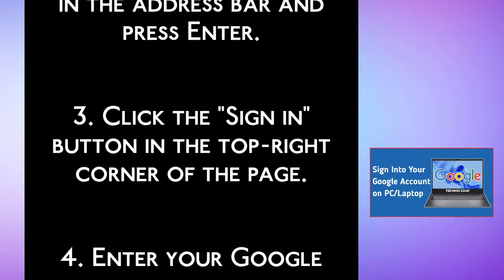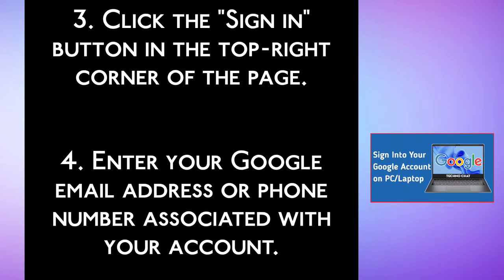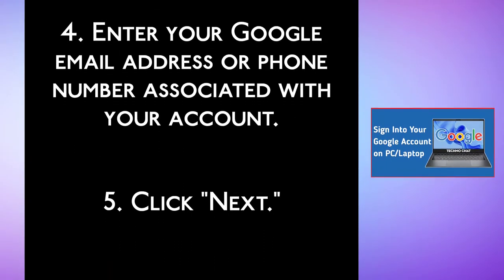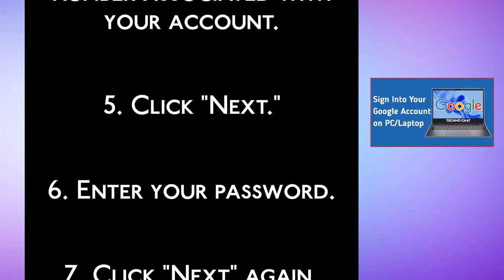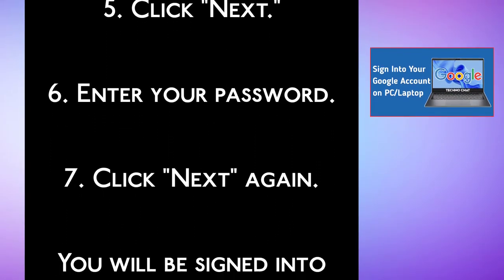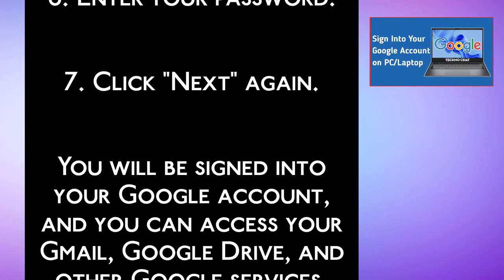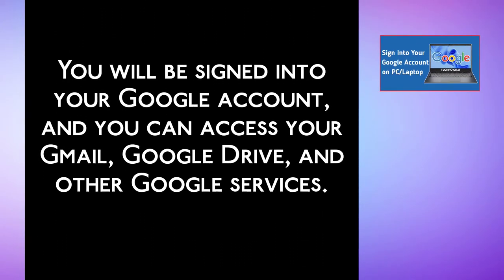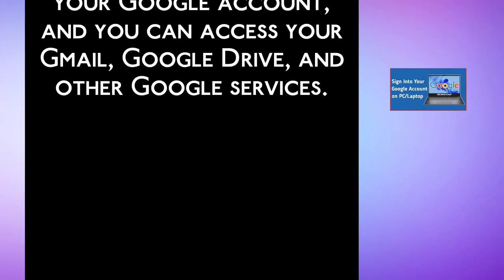How to Sign Into Your Google Account on PC/Laptop (EASY)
Signing into your Google account on your PC or laptop is a fundamental step to access Gmail, Google Drive, YouTube, and many other Google services. In this straightforward tutorial, we'll guide you through the simple process of signing in with your Google account, ensuring you can make the most of what Google has to offer.

1- how to sign in google account on laptop
2- how to login a google account on pc

By the end of this video, you'll be signed into your Google account hassle-free and ready to explore the world of Google services.